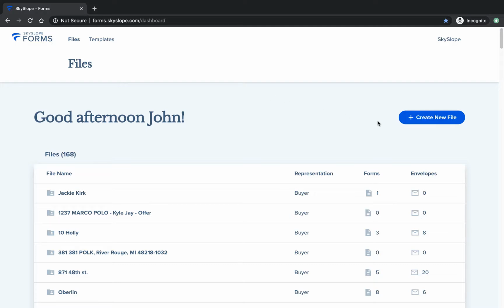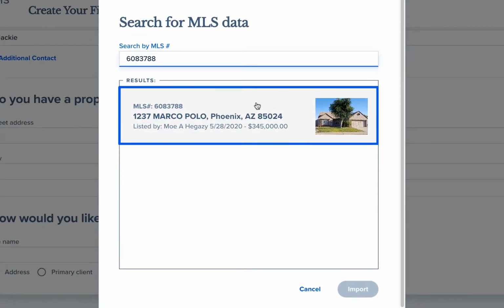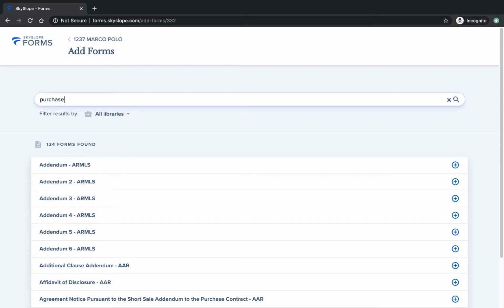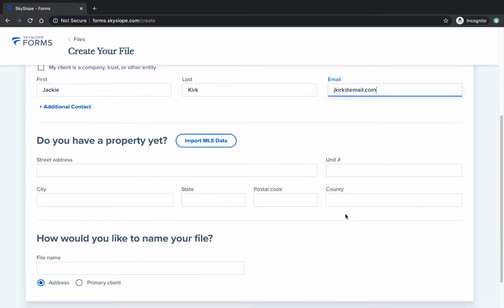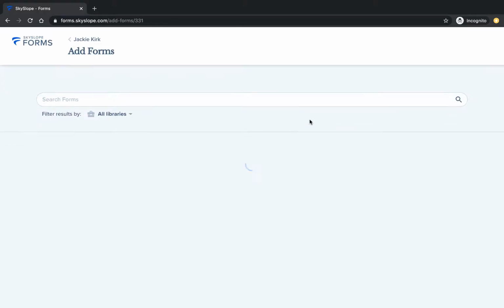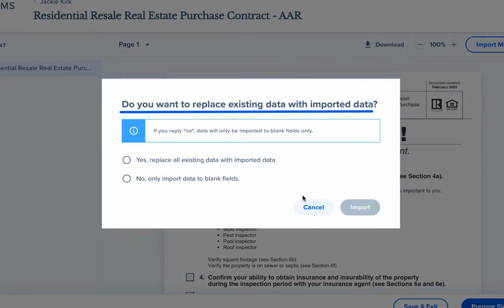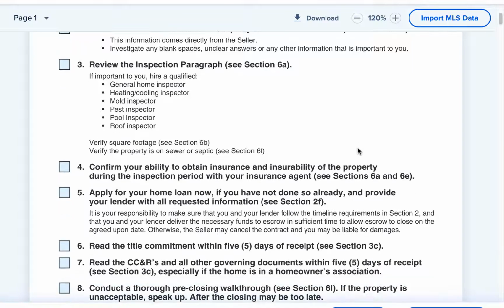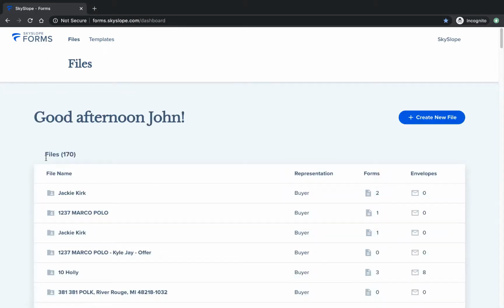Create Forms Files Faster with MLS Import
In this video, we’ll demonstrate how to save time when creating a Forms file by using the MLS Import tool, which allows you to quickly import all of the essential property details right from the MLS listing.

As always, if you have any additional questions, please don’t hesitate to reach out to our 24/7 Support at , or give us a call at , option 2. We’re always happy to help. Happy SkySloping!